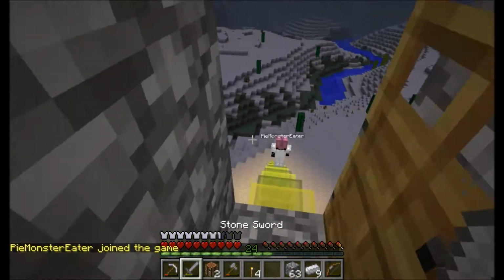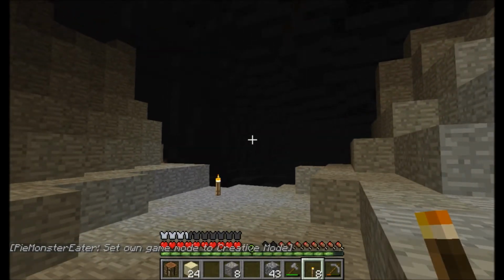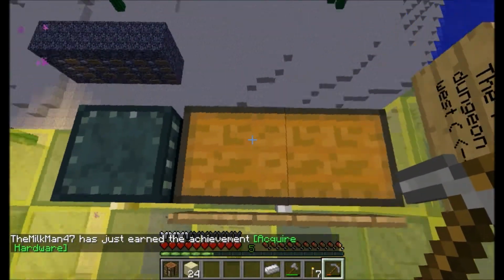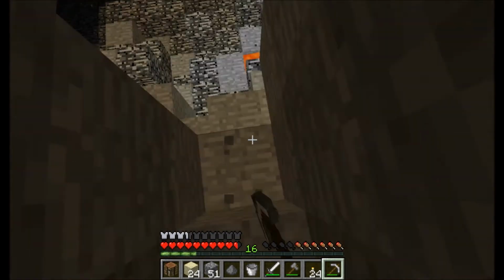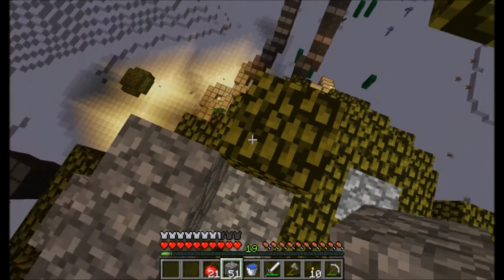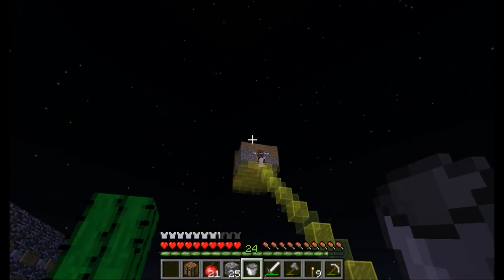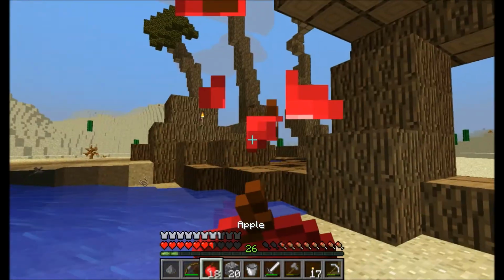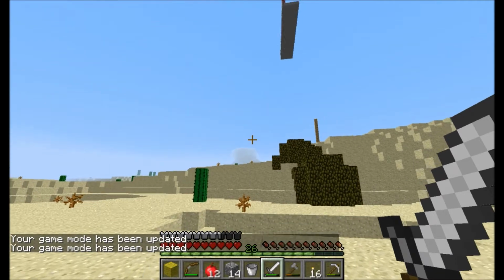TCTM1 MHD Part 2: Lag REEAALLY Screwed Us Over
We complete dungeons 2 and 3. Not explaining why we did dungeon 2 again.